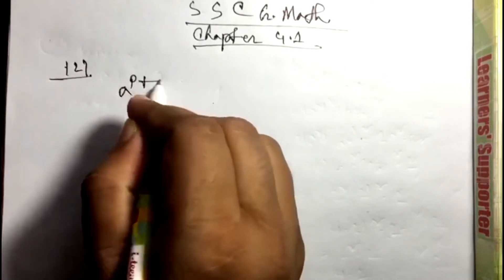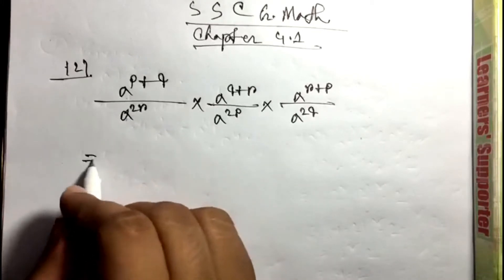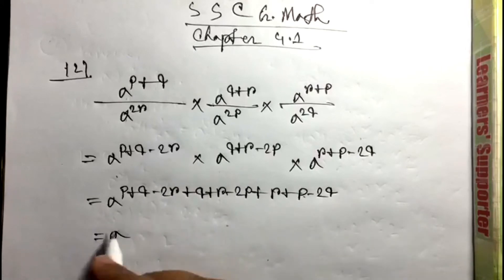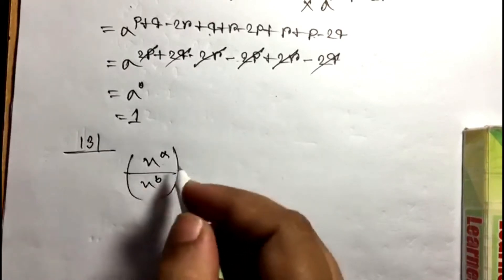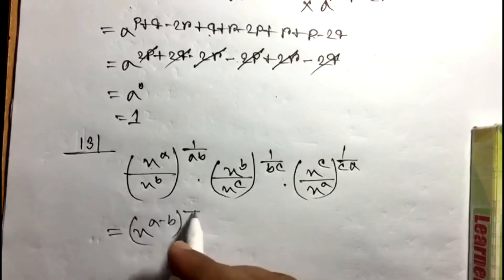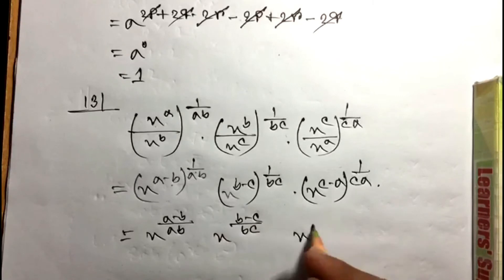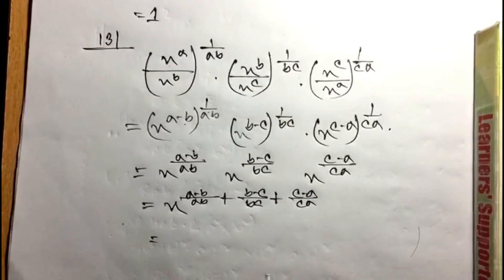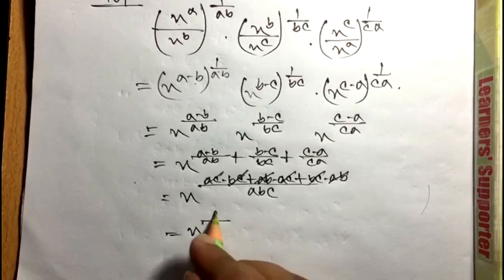এস এস সি সাধারণ গণিত অনুশীলনী : ৪.১ গণিত নাম্বার- ১২,১৩/SSC General Math Chapter 4.1 Math-12,13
এখানে ফারুক স্যার অনেক সহজ ভাবে সমাধানটি উপস্থাপন করেছেন ।
এখানে আমাদের ফেসবুক লিংক ও দেওয়া আছে।
OnnoRokom Pathshala ও ১০ মিনিট স্কুলের মতই ভিডিও টিউটোরিয়াল তৈরি করে আমরা শিক্ষা ক্ষেত্রে অবদান রাখতে চাই।
এই গণিতটি বিসিএস, বিশ্ববিদ্যালয়য় ভর্তি পরীক্ষা, SAT, GRE, GMAT কিংবা চাকরীর নিয়োগ পরীক্ষার জন্যও লাগতে পারে।